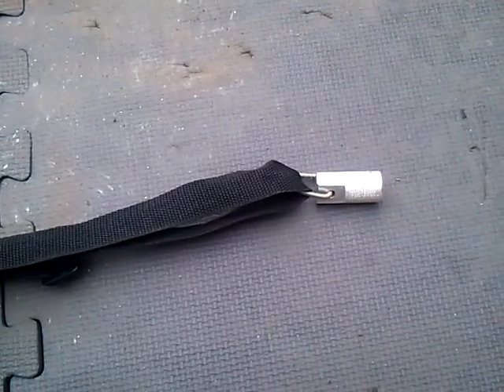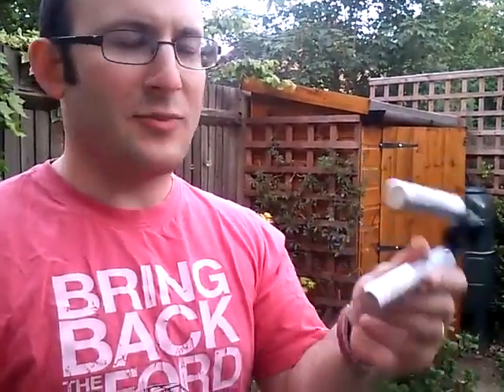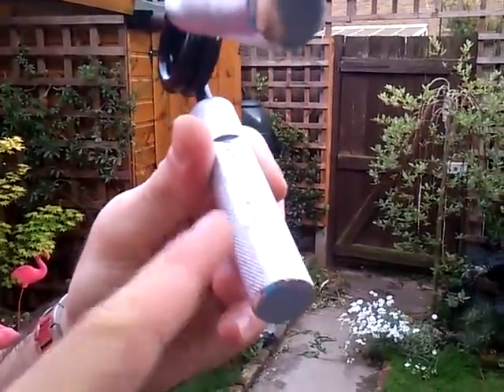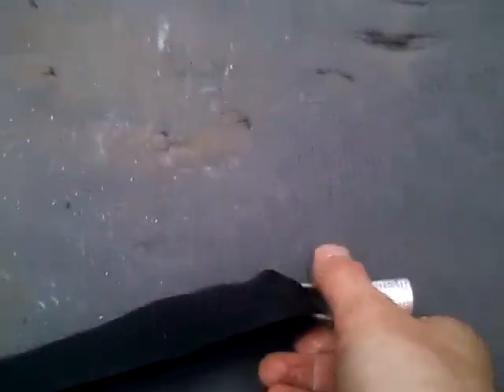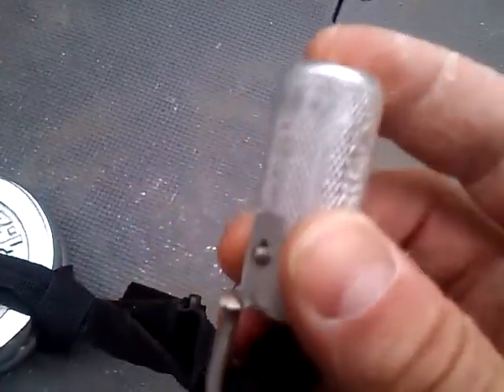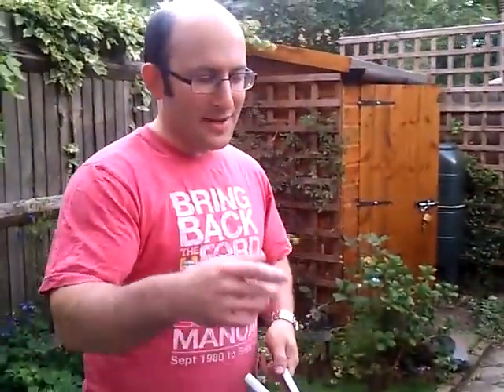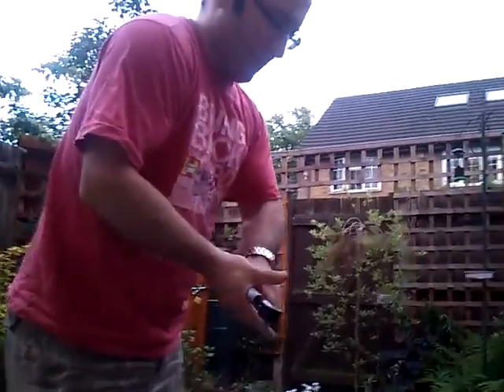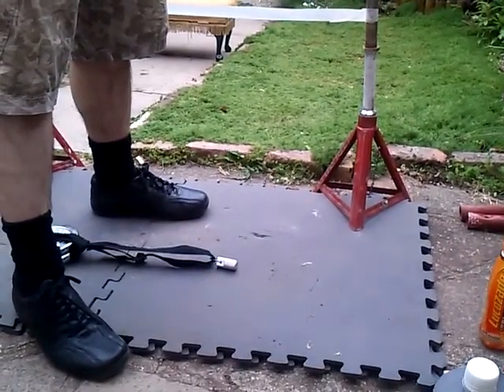Silver bullet with heavygripper 250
This is harder than it looks!